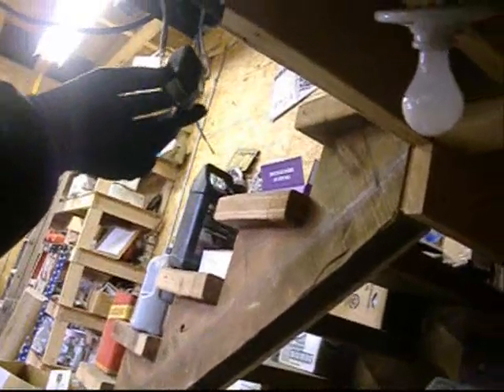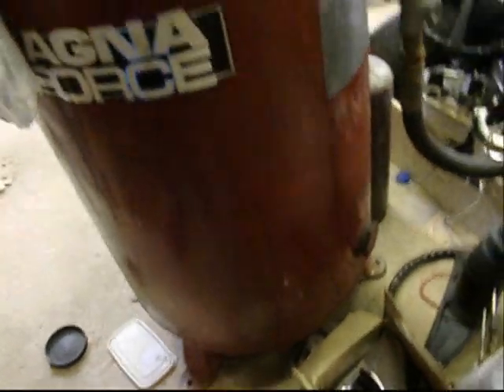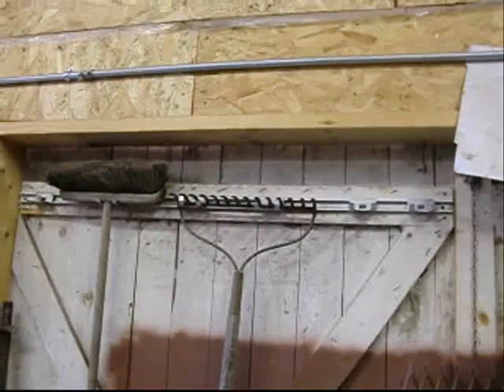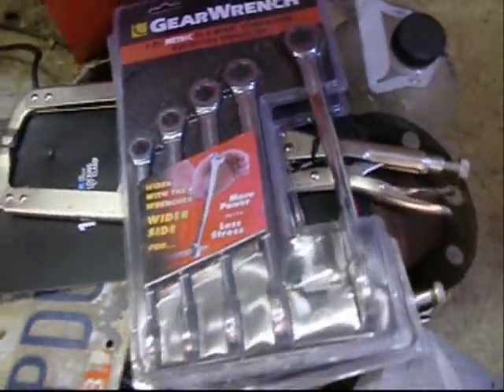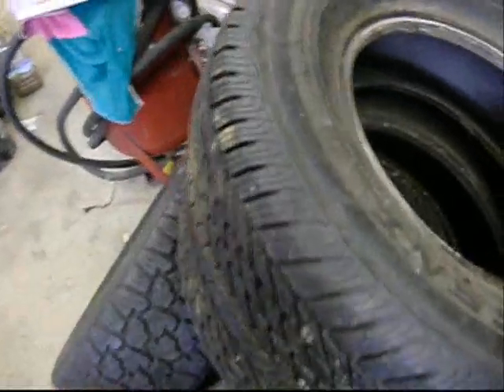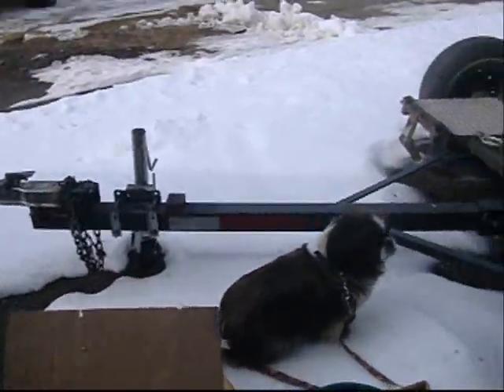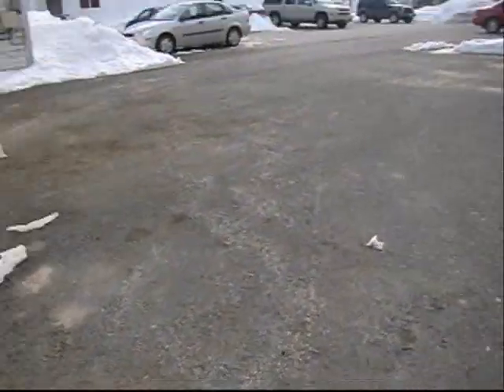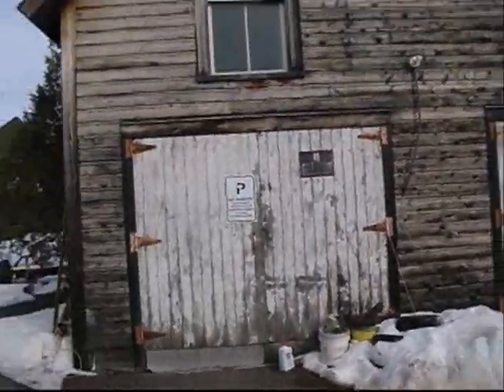3 14 11 Snowblower Cold Crank...